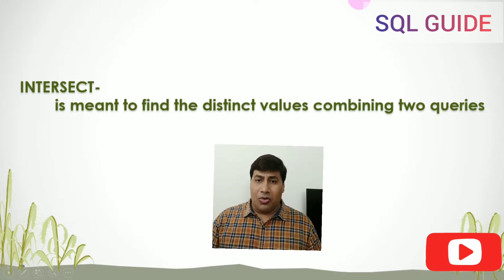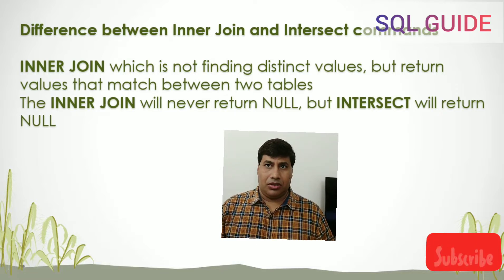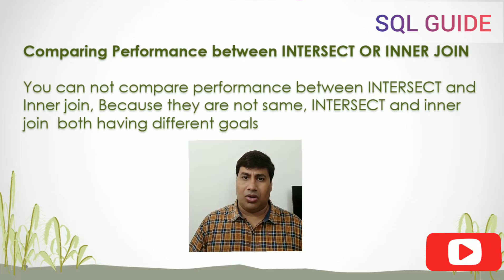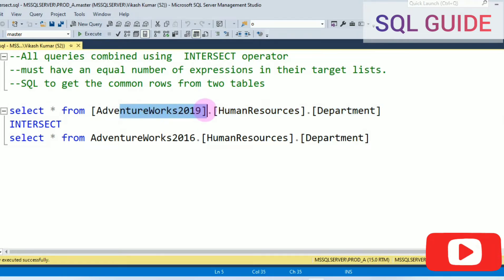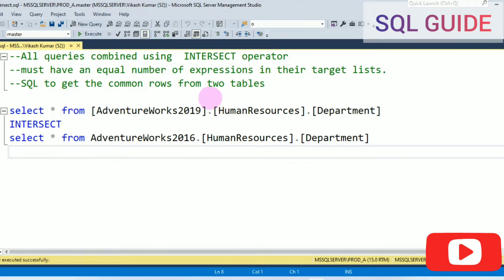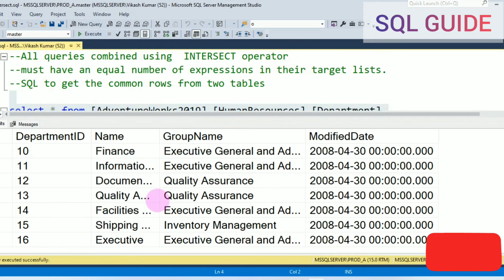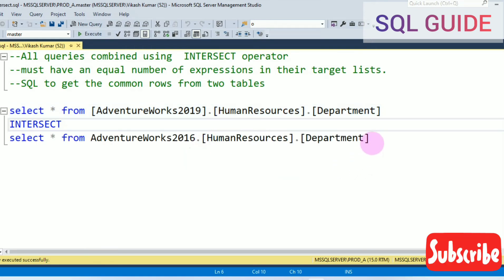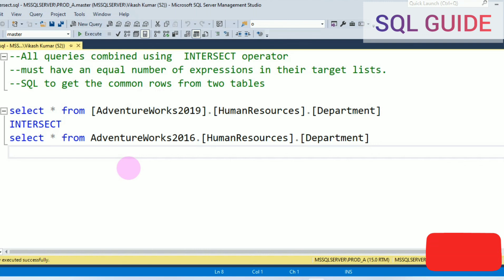How can you fetch common records from two tables ?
SQL to get the common rows from two tables
Get Common Records From Two Tables Without Using Join
difference between Inner Join and Intersect commands
SELECT column1
FROM table1
INTERSECT
SELECT column1
FROM table2

What is SQL Server INTERSECT  operator
INTERSECT is meant to find the distinct values combining two queries